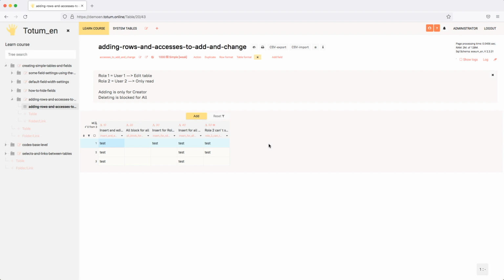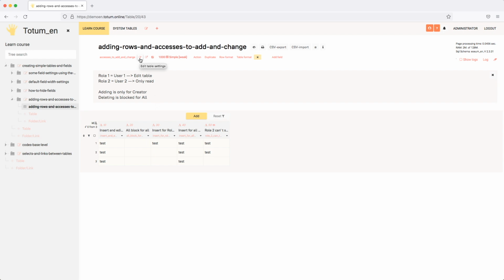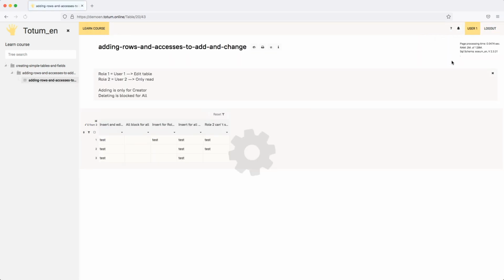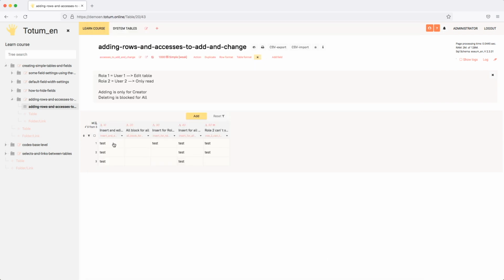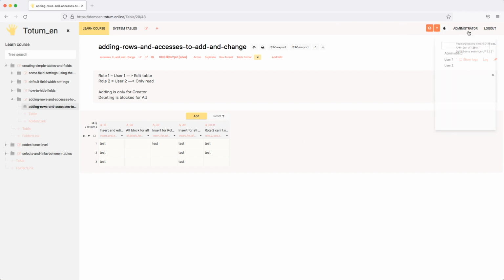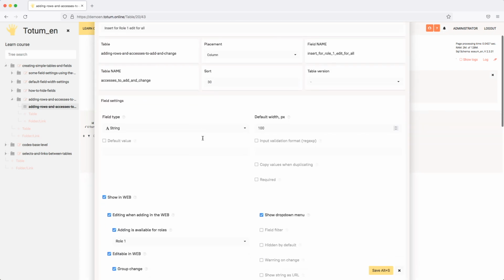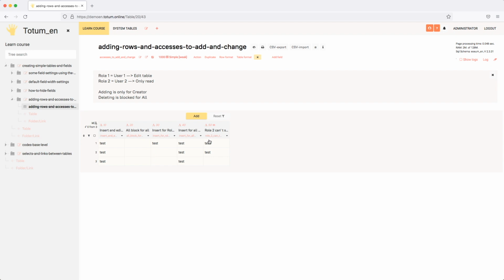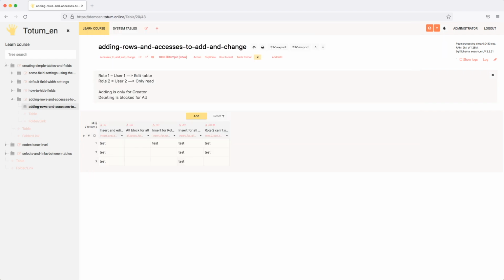Course: Adding rows and adding and editing accesses